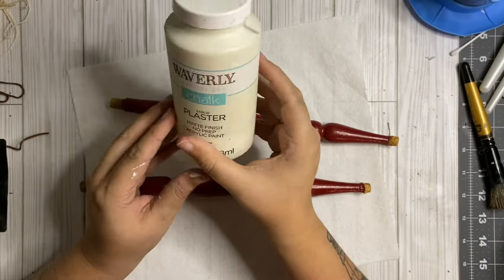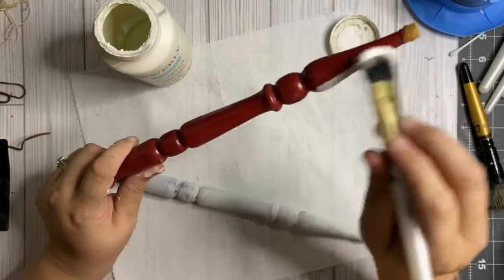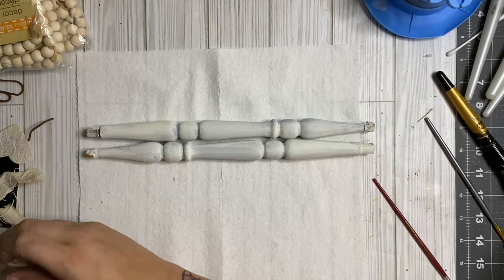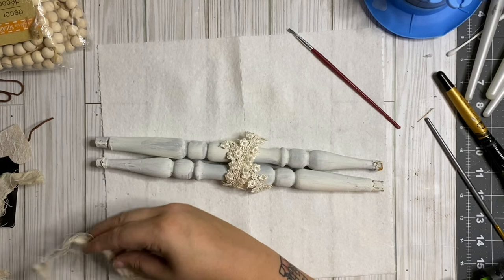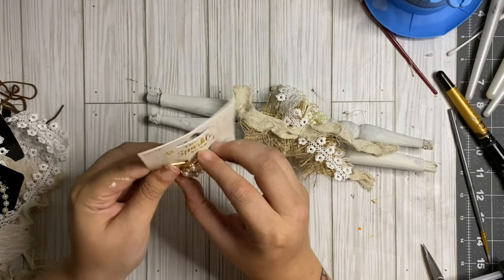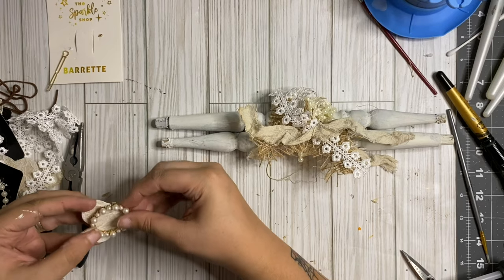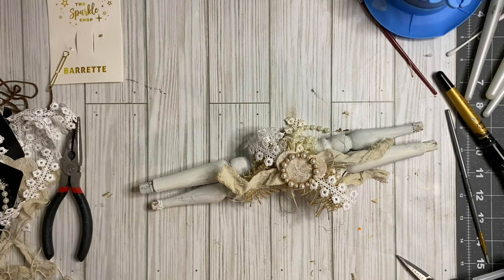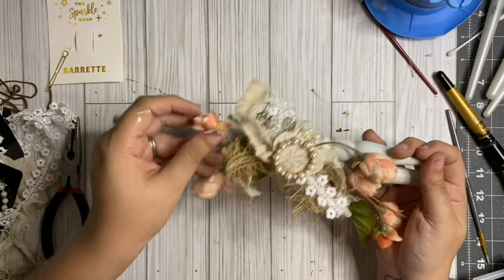Shabby Chic Decor Using Old Spindles!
If you are new here WELCOME!! I hope you stick around, and if you could do me a favor and hit that like button below, as well as subscribe to the Nerd Family I would greatly appreciate you!!

Link to my newest channel!!

You can send goodies here!!